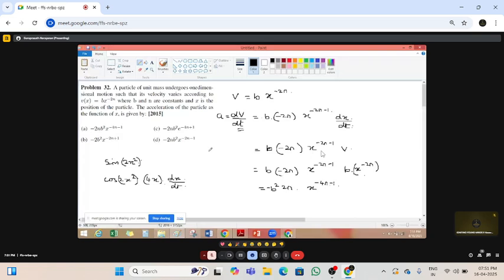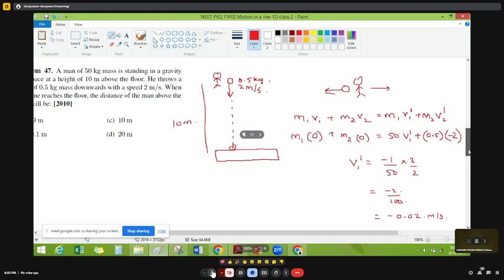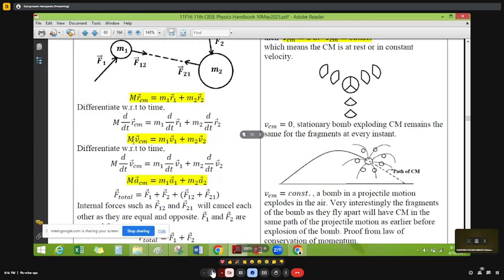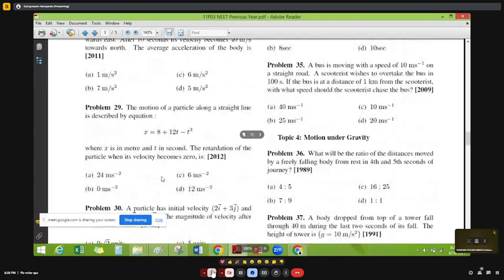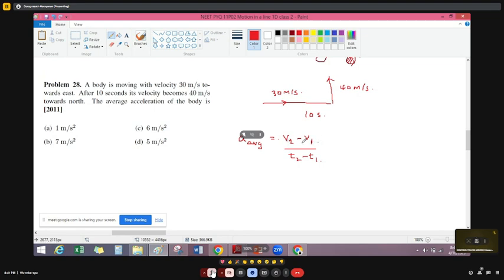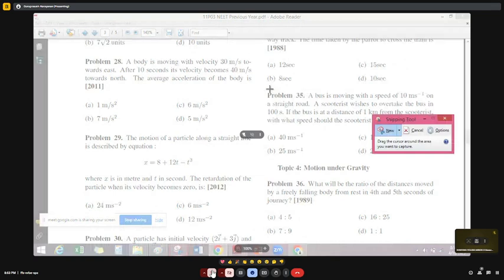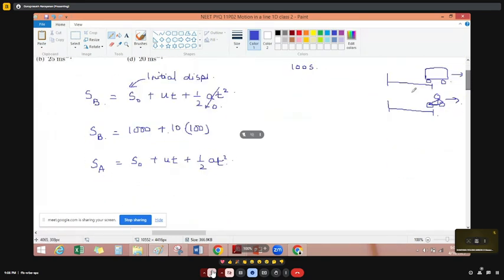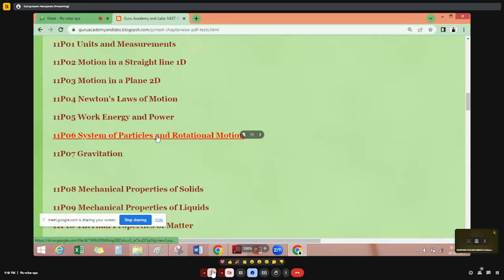2026 NEET / JEE PHYSICS CLASS DT APRIL 2026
2026 NEET / JEE PHYSICS CLASS DT APRIL 2026